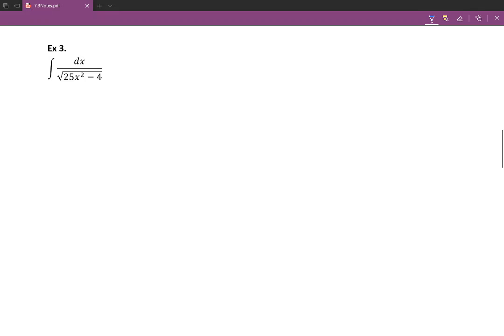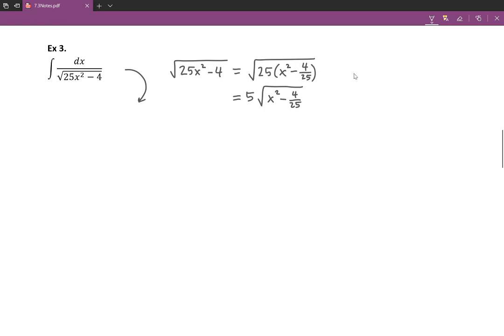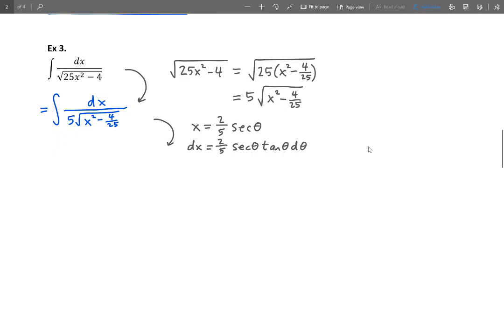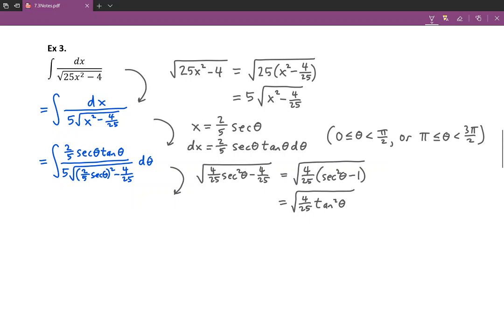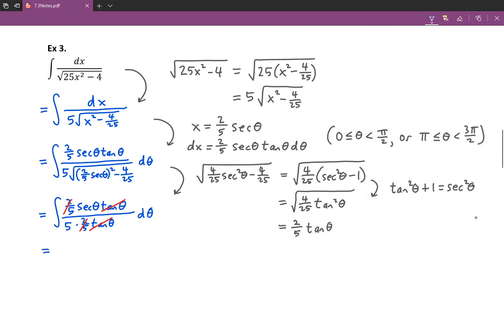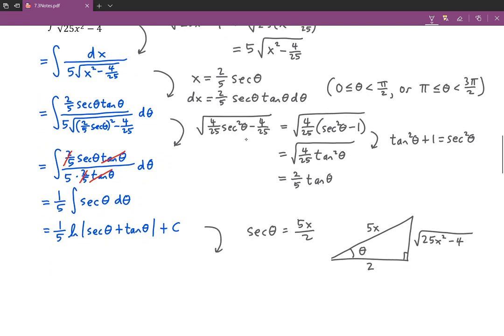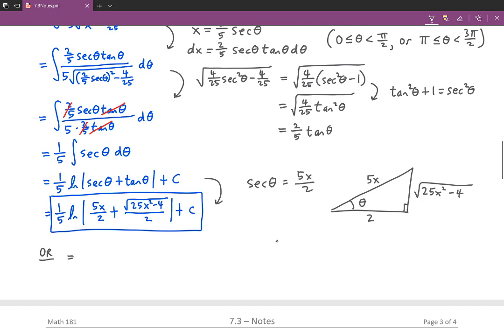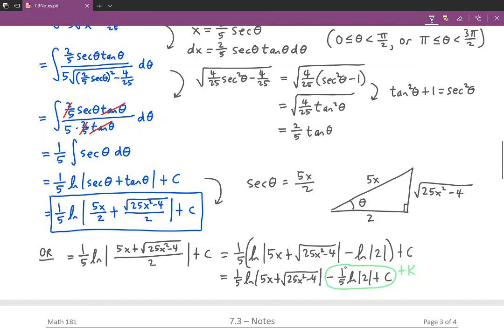Math 181 7.3 Part 3